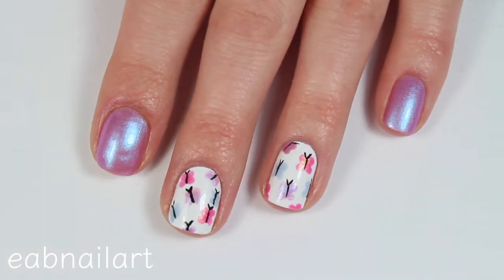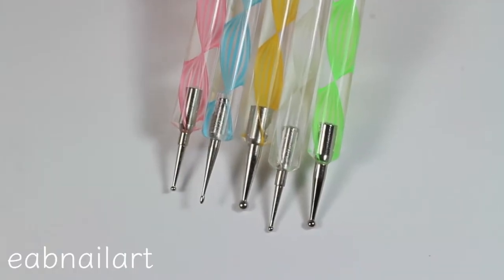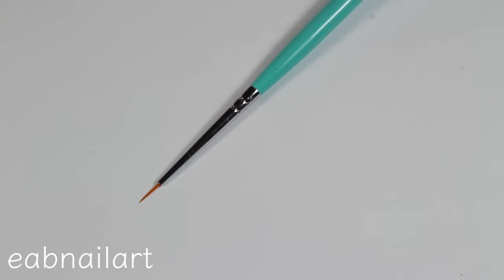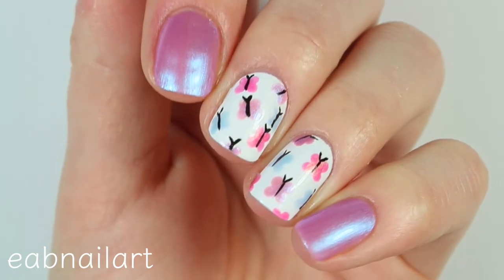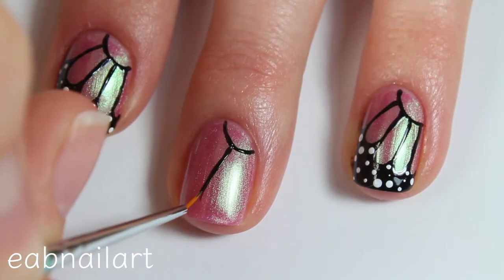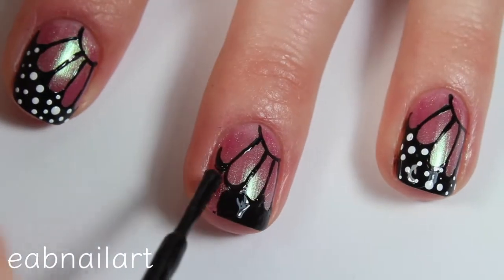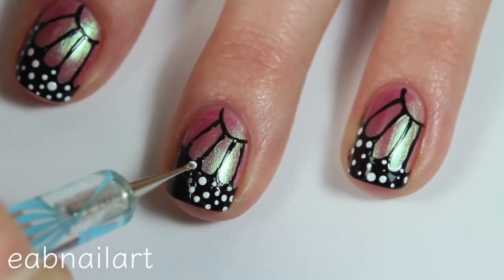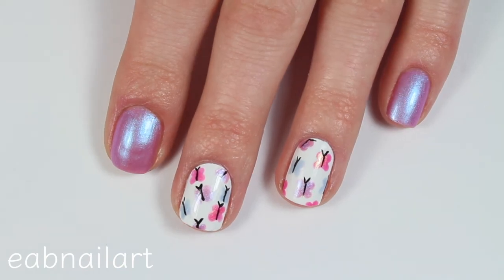Butterfly Nail Art | 2 Ways!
I am LOVING these Finger Paints Fantasy polishes from Sally Beauty! Pick yours up today!

❤︎CAMERA I USE:

❤︎LIGHTS I USE: